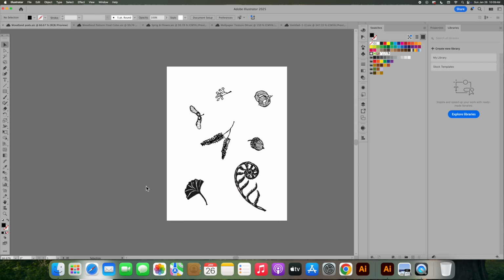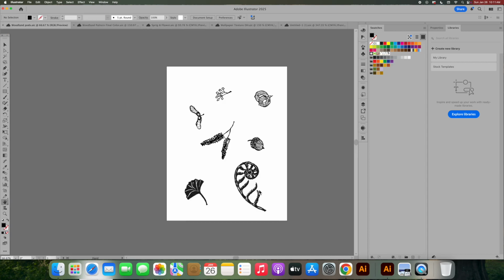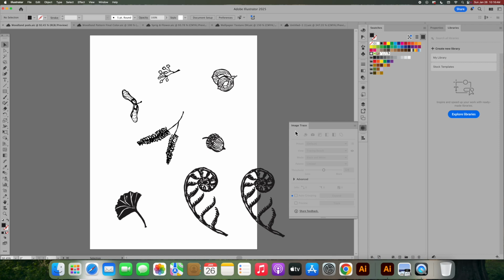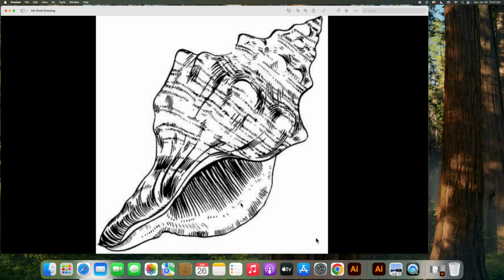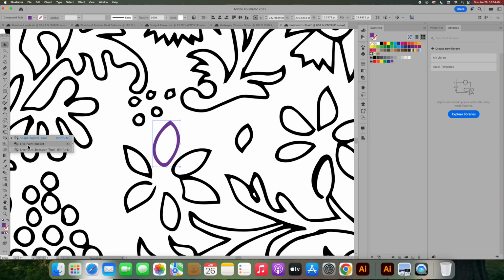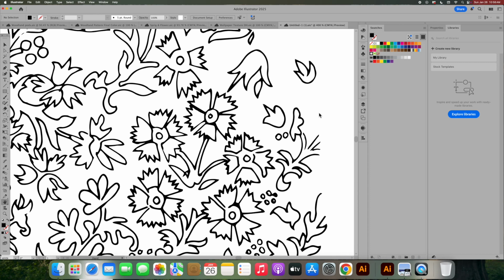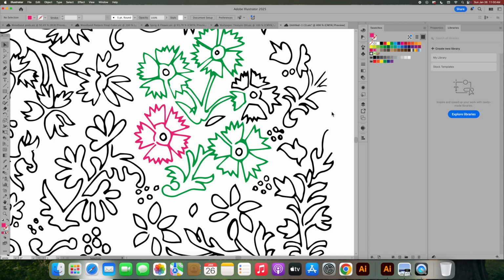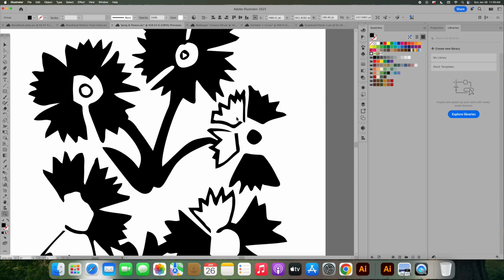Surface Design: 5 Top Tips for Drawing Art by Hand... BEFORE you bring it into Illustrator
Are you into surface design? Ready to put your art onto products with print on demand, or via a licensing agreement?

The good news is that the simplest of doodles can be imported into Adobe Illustrator and turned into beautiful art.

But if you want to save time and keep your aggravation level down, then you need to know what works BEFORE you even start drawing.

In this video I share the 5 top things you must know in order to create sketches that will work well within the program.

Plus I share a bonus hack that will save you lots of time during the drawing process!

🎨 Several times a year I offer a free week-long workshop in which I teach how to bring art into Illustrator and turn it into repeating patterns. Want to join us? Here’s the link for the wait list

      Here’s what you’ll learn in the workshop:

 • How to get a free one-week trial to Illustrator and download it
 • Discover how to import sketches, block prints and found objects (like real leaves) into the program
 • Find out how to color in your art and the tech needed to create a repeating pattern
 • How to create a file of your art and send it to a print-on-demand site (so that you can order stuff with YOUR patterns on them!)